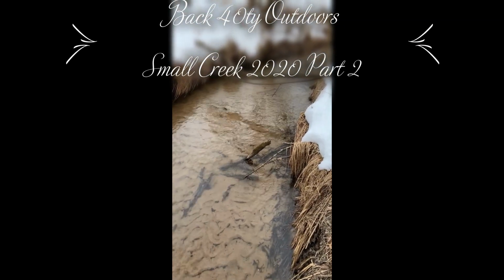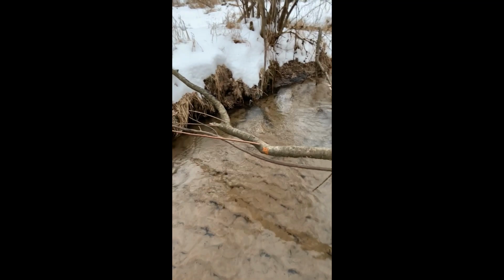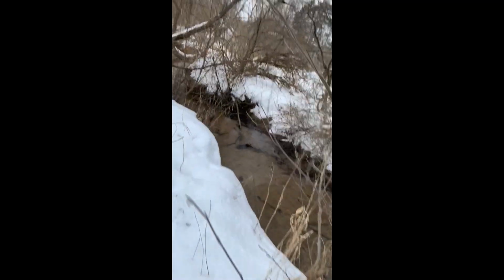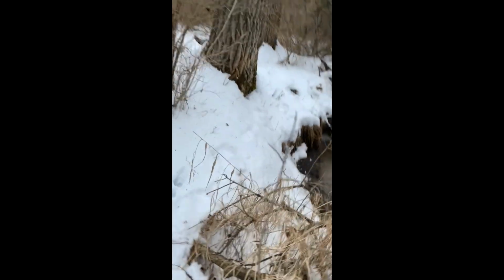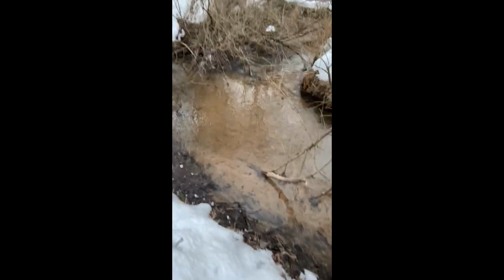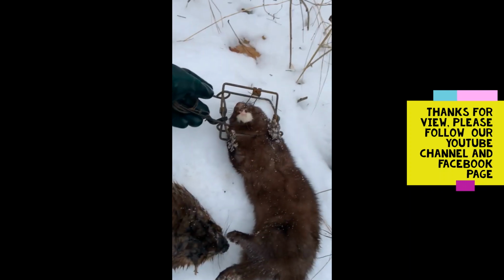Small Creek 2020 Part 2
Running a 2 trap check on a small creek.  Resulting in 2 catches.  learning what creek trapping is all about the 2019/2020 season.